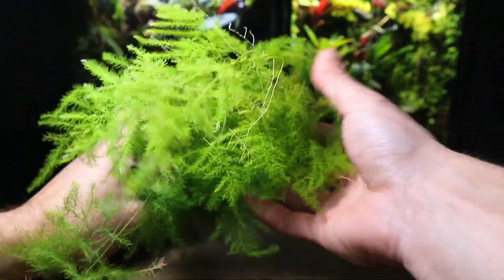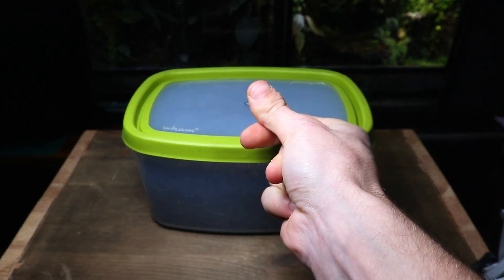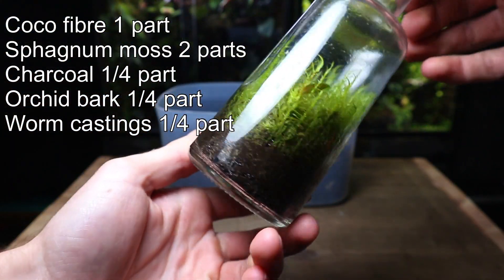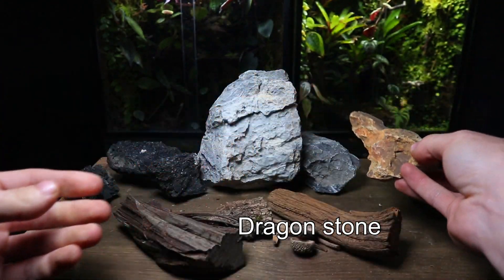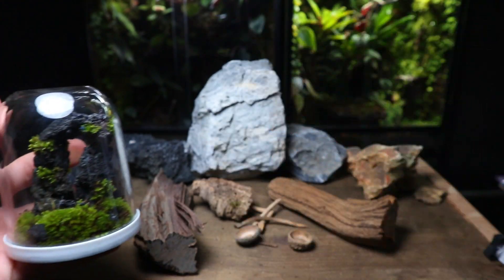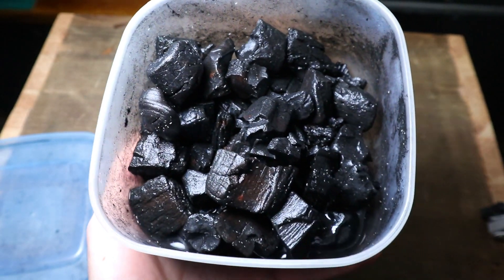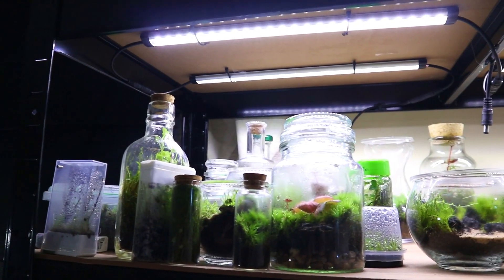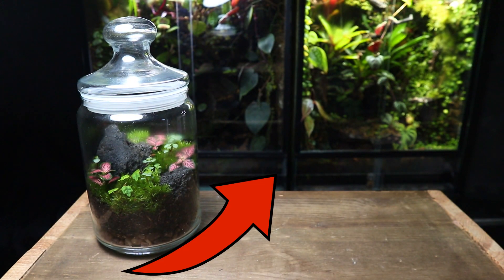Terrariums For Beginners - 5 EASY Tips To Get You Started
If you’re new to terrariums, sometimes it can be quite daunting with all the new things you need to learn. In this video I simplify some essential tips to help get you started with terrarium making!

Check out my Ebook to learn everything you need to know to make and care for a terrarium!

My Substrate Mix:
Coco fibre 1 part
Sphagnum moss 2 parts
Orchid bark 1/4 part
Charcoal 1/4 part
Worm castings 1/4 part

Easy beginner plants:
-Fittonia
-Peperomia caperata
-Asparagus fern
-peperomia verticillata
-Pilea Glauca

Great alternative Substrate

Rack Lighting I use

Terrarium light
Terrarium Tool kit (tweezers etc)

Time stamps:
00:00 Plant choice
00:30 Substrate(soil mix)
1:04 Hardscape
1:50 Springtails
2:23 Lighting
2:52 Outro